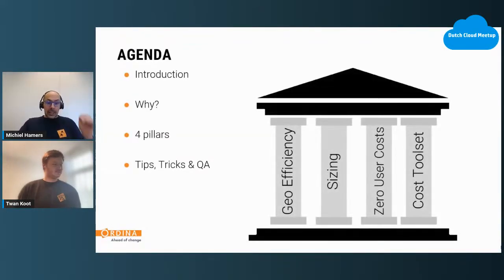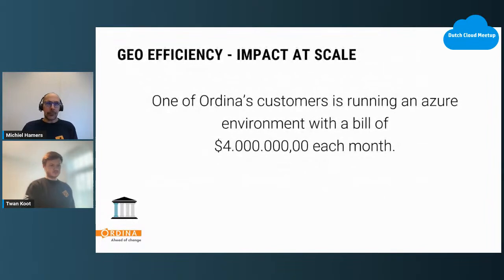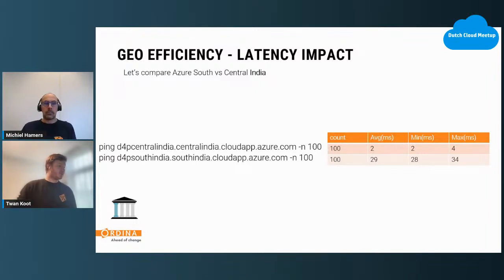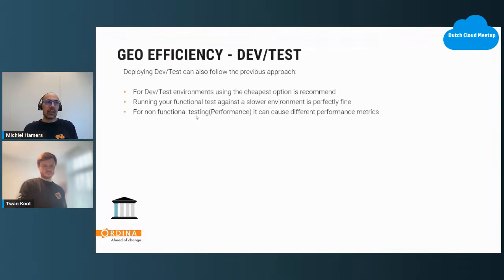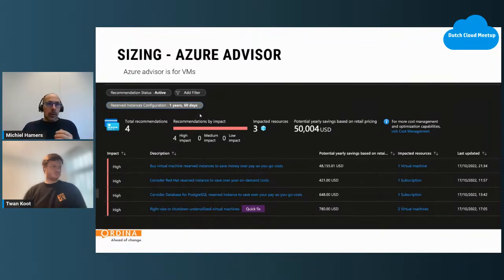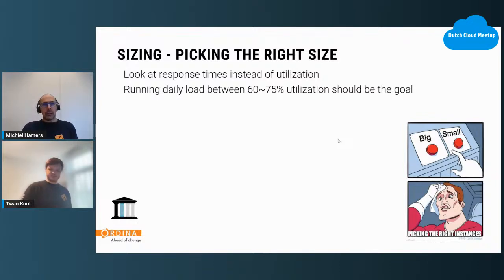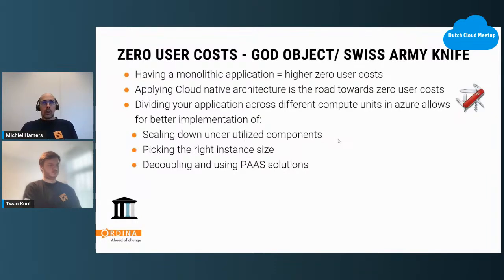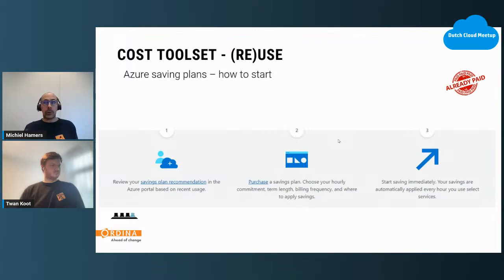Cloud Takeaways - Design for costs, four pillars of economic cloud design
Developers are being exposed to things like FinOps or a massive Azure bill. So let's start incorporating costs into our cloud design to make the best performance solution and the most economical solution!
In 2022 we see that security by design is common sense, why not incorporate the financial aspect.
In this session we will share our thoughts on maintaining grip on your cloud bill & maintaining high performance. By incorporating our four pillars of economic cloud design you are able to design cost efficient and high performant cloud solutions.
We will of course also explain "Zero User Costs" and "Geo Efficiency" so you can start today.